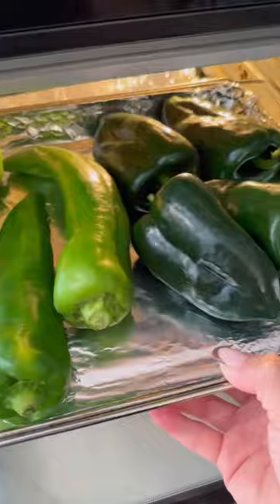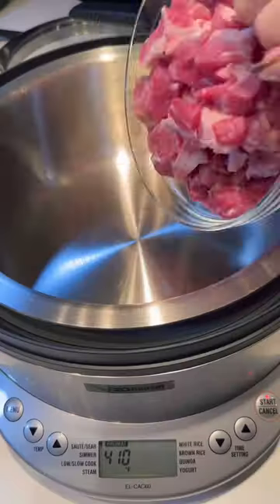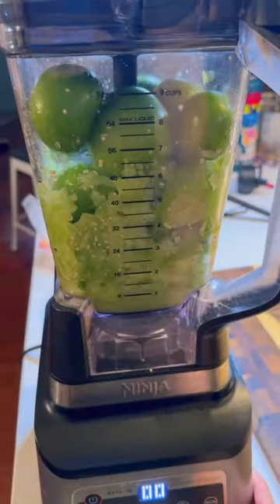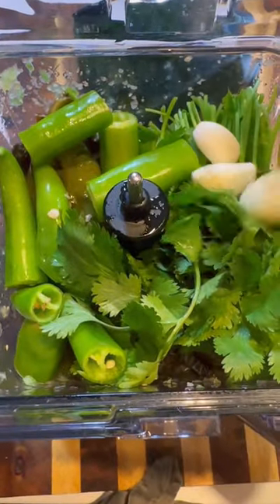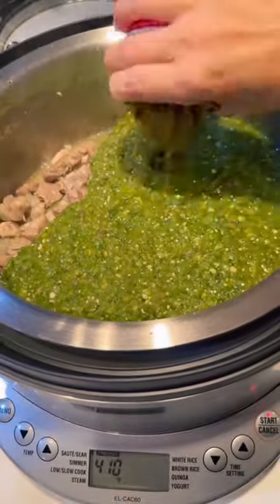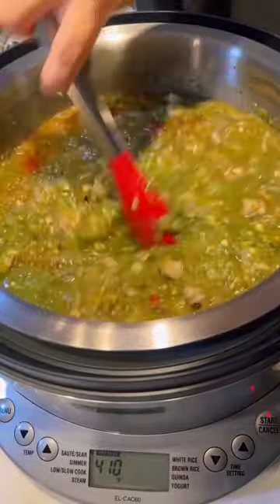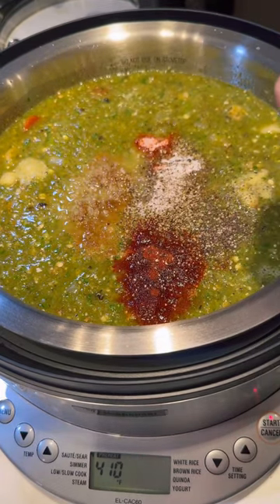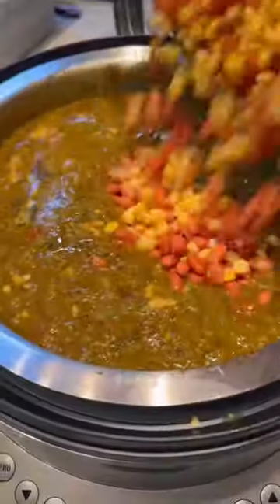Chili cook off, let’s go! 🫑🌶️🥣